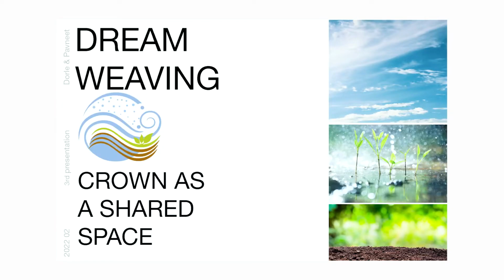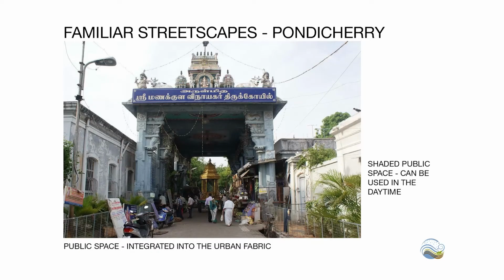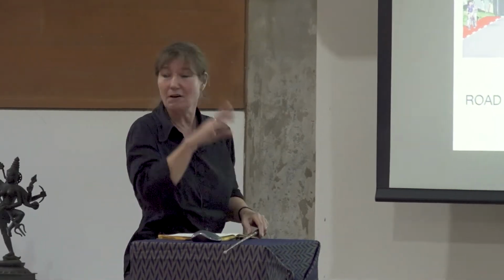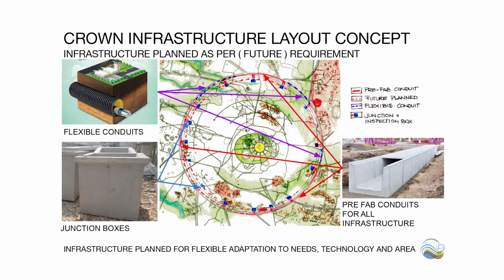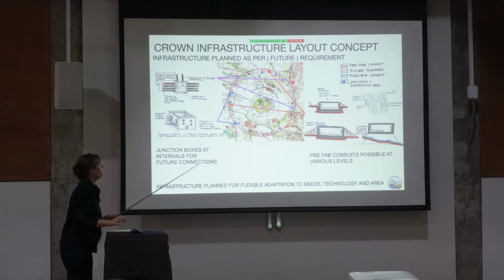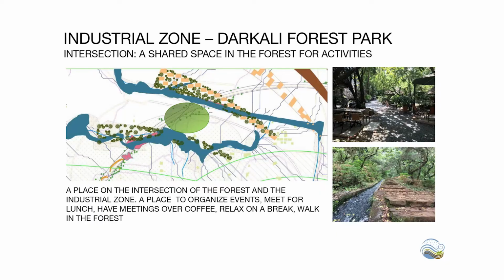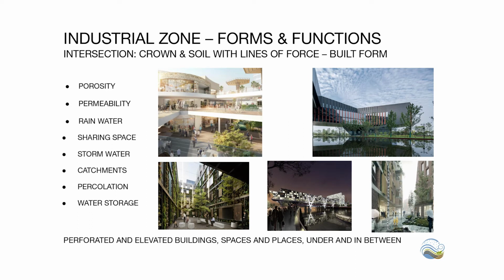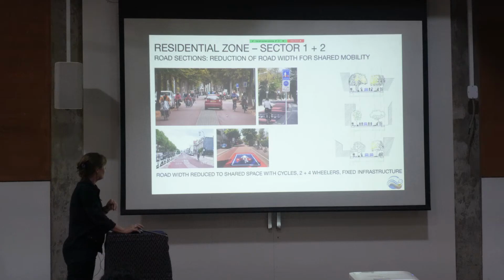Dorle - Weave 2 - Dreamweaving the Crown 04/02/2022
Dreamweaving - is a structured process to weave together inputs from different architects - finding the highest common factor through a collective approach. Previously experimented with for the Crownways, Sustainable Livelihood Institute (SLI), Garden of the Unexpected (implemented), Visitors’ Center parking (implemented)

Thanks to the Auroville community for their support allowing us to take this project forward

Dreamweaving team
David, Omar, Mona, Allan, Prerana, Sakshi, Manisha

Citizen assembly team
Suryamayi, Nikki, Helen, Aditi, Sophie, Praveen, Alan, Kathy, Martin, Anshul

Av Radio
Stefano & Rajeev

Aurora eye film
Serena, Venkatesh, Kardash, Madhan, Luca, Marco, Pradeep

Bhumika hall team